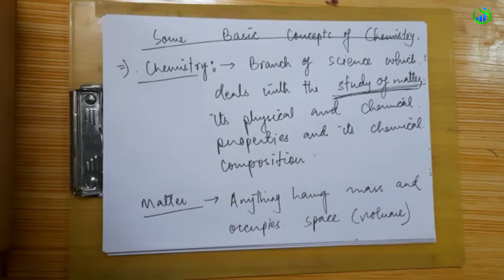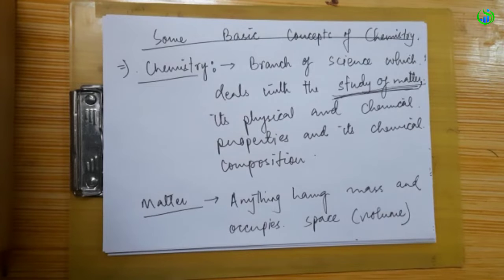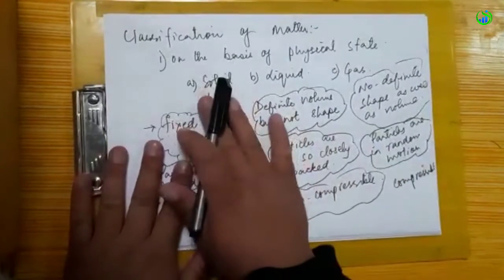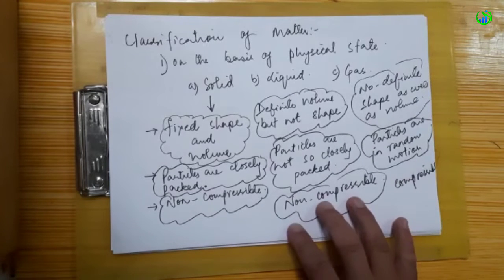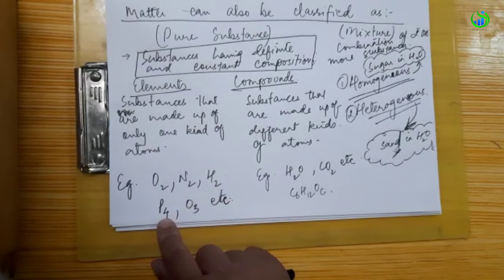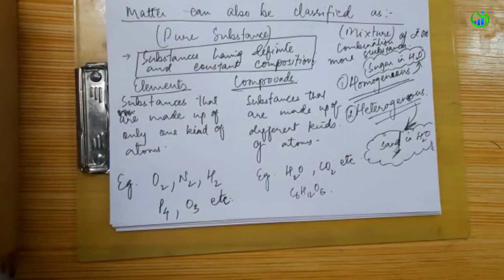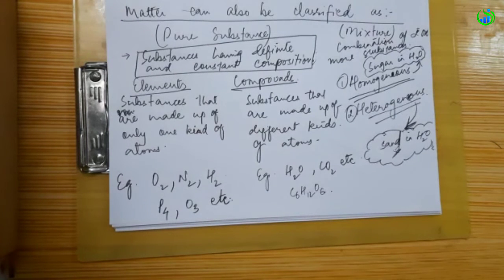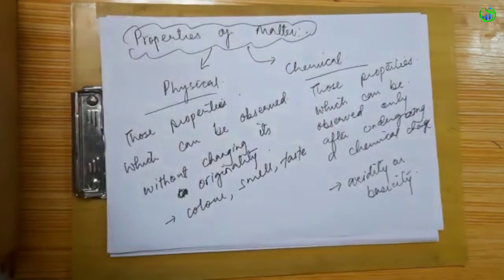Some Basic Concepts of Chemistry || Part 1 || Class 11th || Sir Tsering Namgyal || Learn From Home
As the whole country is under lockdown to contain the spread of COVID-19 , all the schools and colleges are closed. For younger students whose schools are closed owing to the coronavirus concerns, we at Future Ladakh has launched a unique initiative in Ladakh to ensure the children while remaining confined at homes, make the best use of their available time and get educated through ‘Online Schooling’.
With school closures across Ladakh Govt. owing to lockdown for many , the programme aims that the leaning process shouldn’t stop for the children. And with little possibility on the classes likely to resume soon, the Future Ladakh began a campaign of Online Schooling to get the children continue with studying and learning at home and use the occasion together with family.
we will upload a video tutorial on various topics that are;
More general in science and mathematics,
Fundamental Concepts in science and mathematics,
Important Principles and Laws, and
Students requested topics.